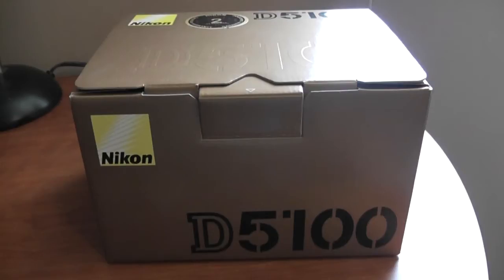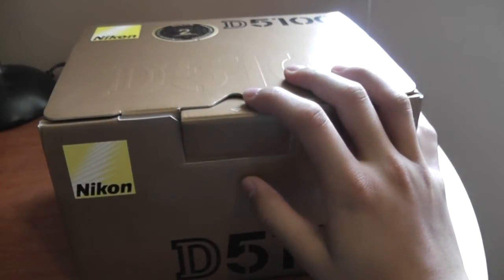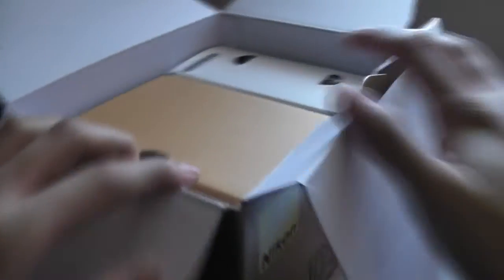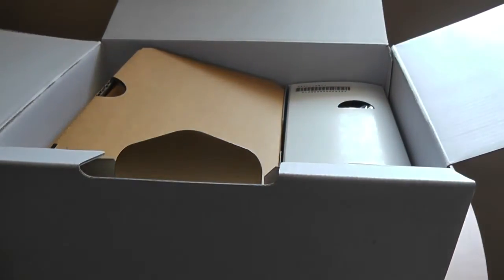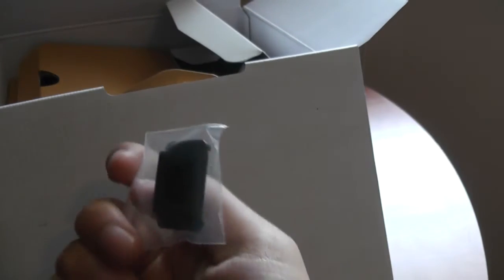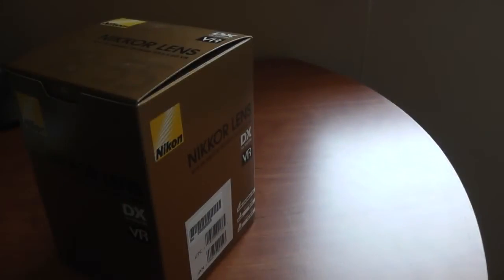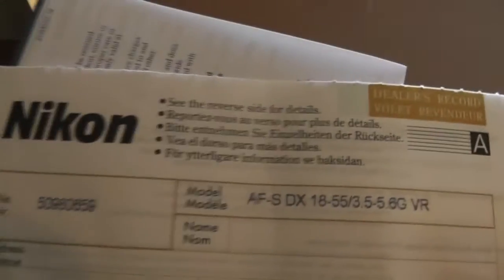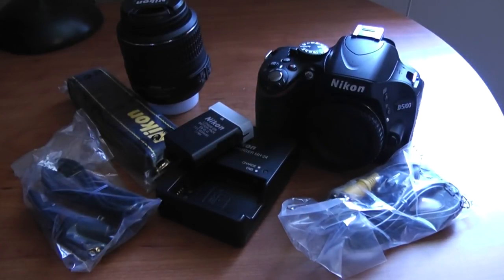Nikon D5100 Unboxing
Yes, FINALLY did a video on this channel!